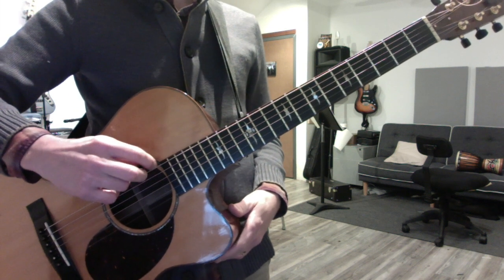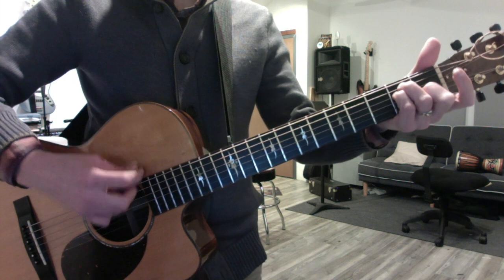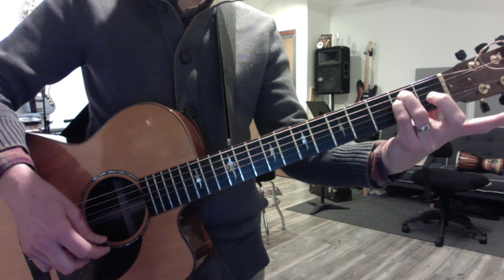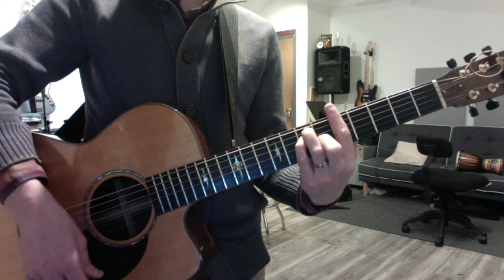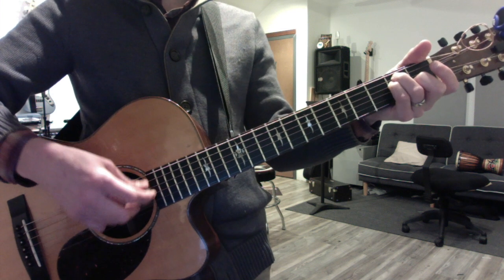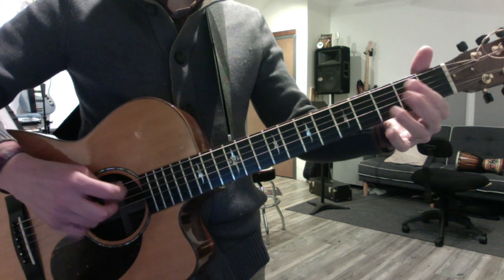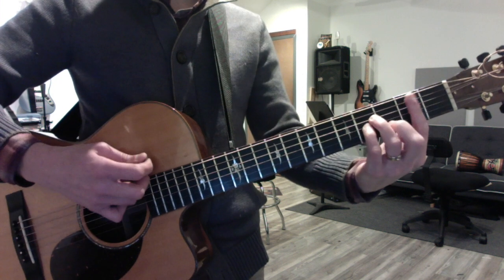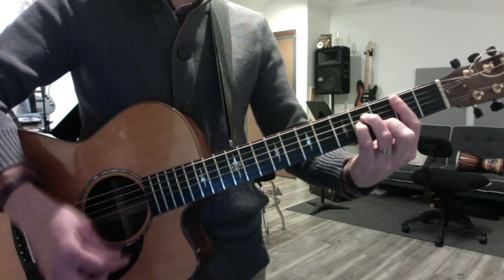Jackfruit! bar chord workout ec